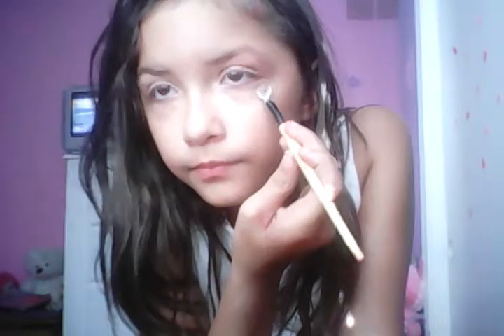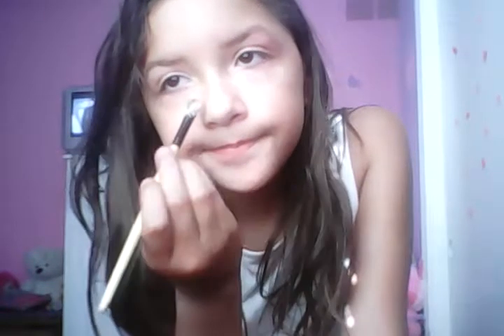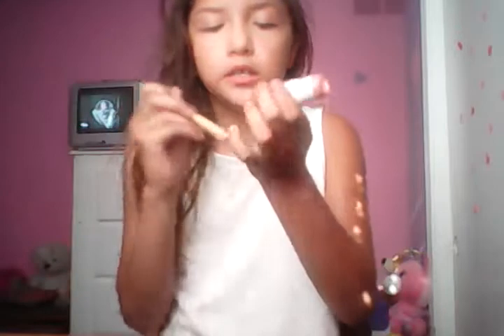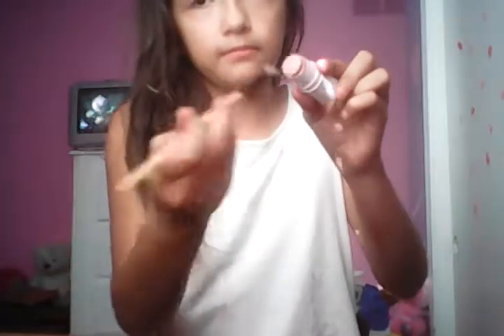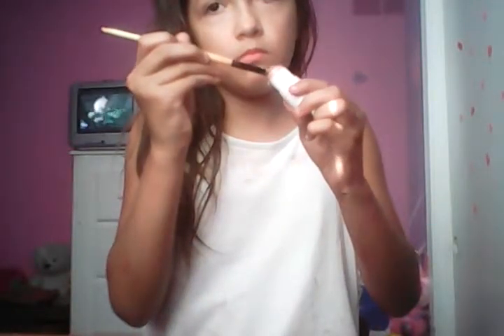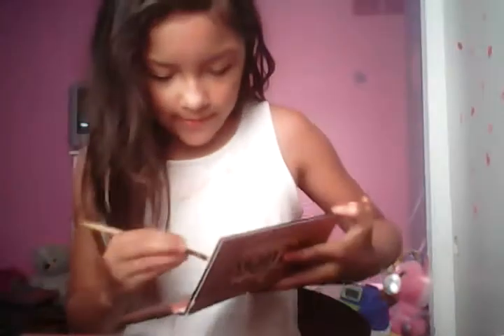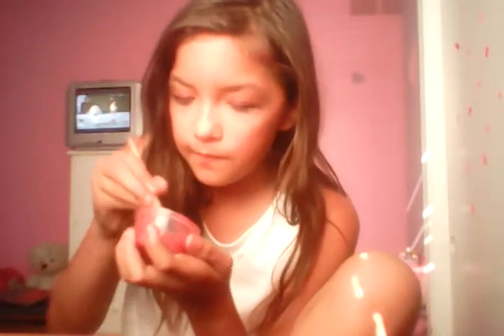Makeup video!💄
I was bored and I had a bunch of makeup